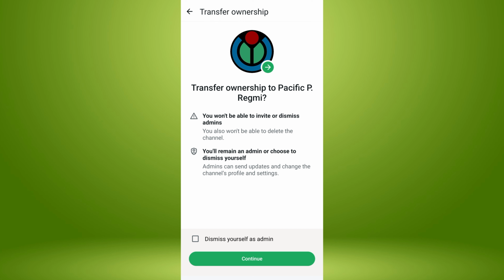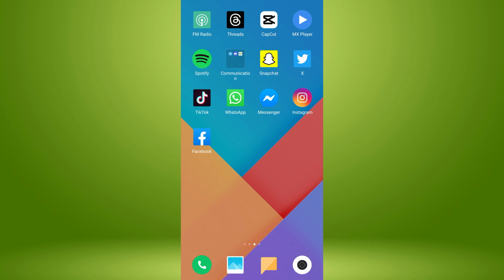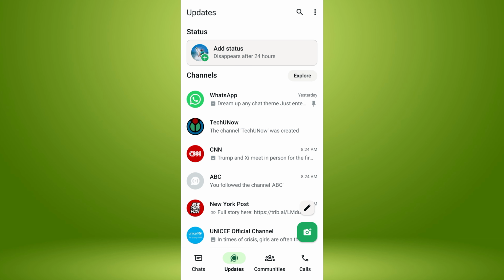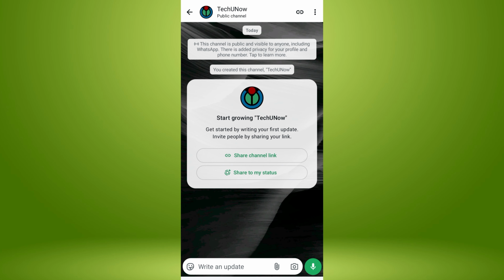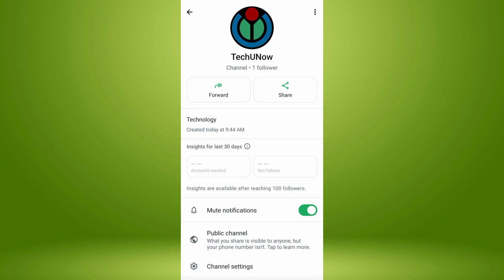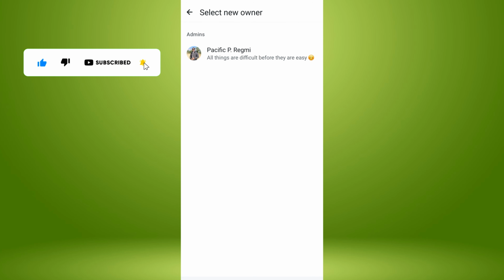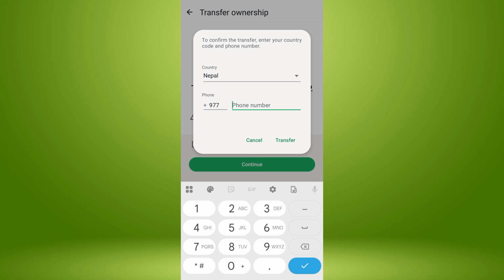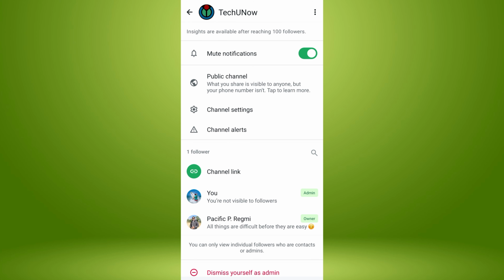How To Transfer WhatsApp Channel Ownership | Change WhatsApp Channel Owner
Do you want to transfer WhatsApp channel ownership? You can change the WhatsApp channel owner with just a few simple steps.

A WhatsApp Channel Owner is the person who originally created the channel and has full control over it.

The owner can manage settings, post updates, add or remove admins, and even delete the channel if needed.

Transferring WhatsApp Channel ownership means giving full control of your channel to another admin.

Once the transfer is complete, the new owner becomes responsible for managing all aspects of the channel — including content, followers, and admin permissions.

Transferring WhatsApp Channel ownership ensures smooth management continuity without losing followers or content.

It’s a secure and easy way to hand over control while keeping your audience and updates intact.

🔶STEPS🔶
To transfer WhatsApp Channel ownership,
1. Open the WhatsApp app on your mobile device.
2. Go to the Updates tab at the bottom of the screen.
3. Find and select the channel you own.
4. At the top right, tap on the three dots menu icon.
5. From the menu, select Channel info.
6. Scroll down and tap on Transfer ownership.
7. Select one to transfer ownership to them.
8. A confirmation pop-up will appear. Continue to proceed.
9. Ownership of your WhatsApp Channel will now be transferred to the selected admin.

After transferring ownership, the new owner will have full control of the channel, including managing posts, admins, and settings.

- - - - - - - Similar videos:- - - - - - - - -

This Video Includes:
○change whatsapp channel owner
○transfer whatsapp channel ownership